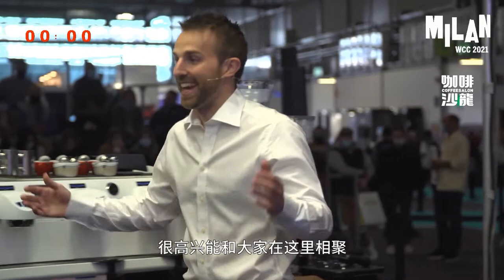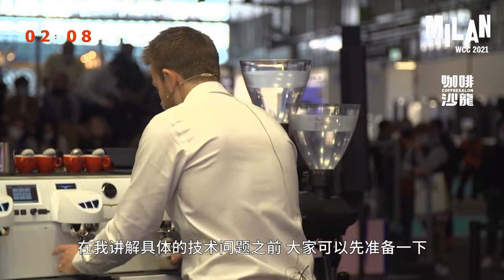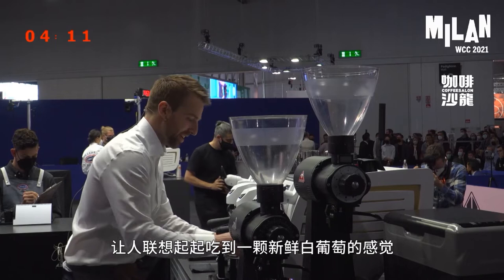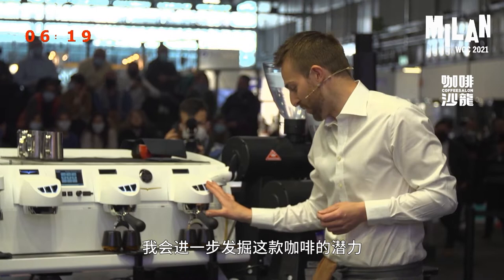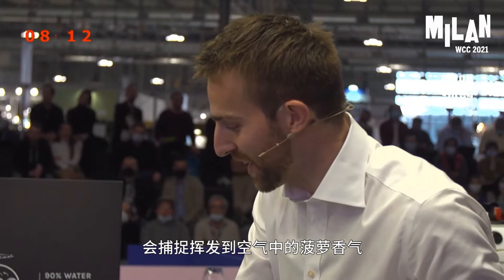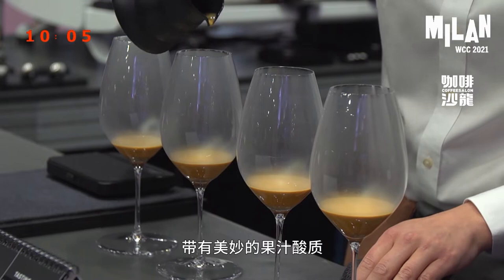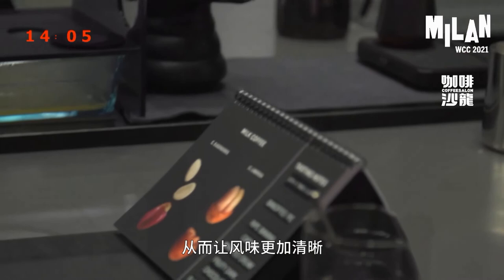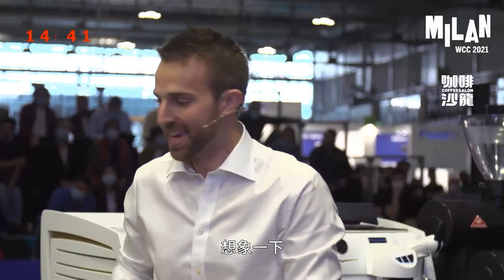咖啡沙龙 | 2021WBC世界咖啡师大赛【季军】澳洲Hugh Kelly【中文字幕】